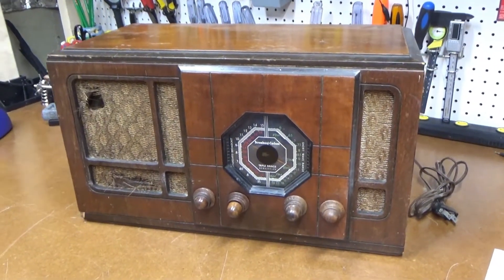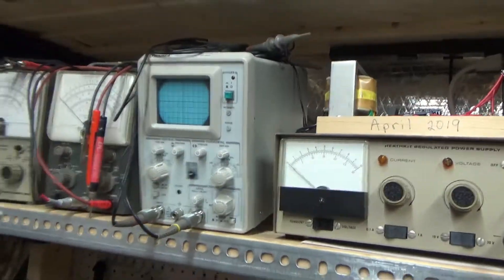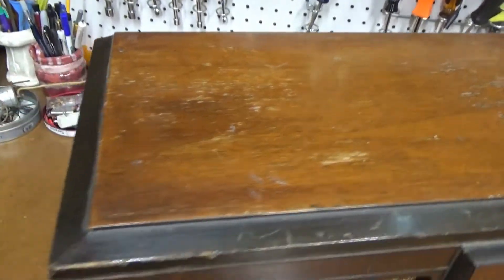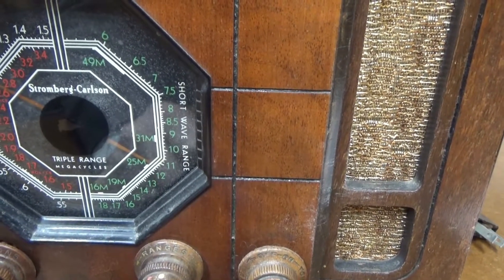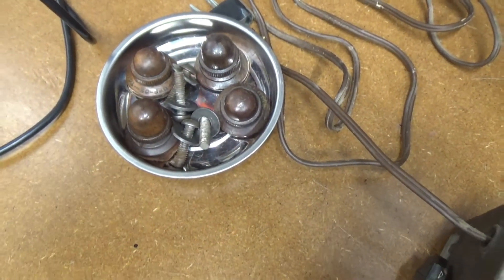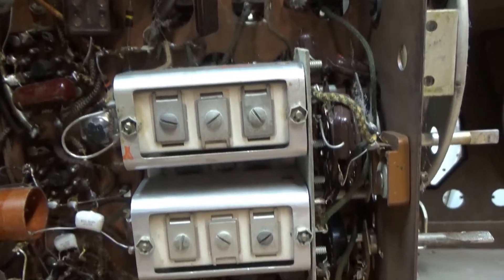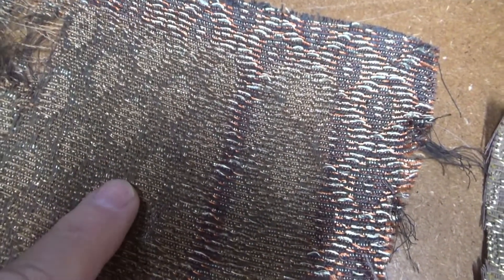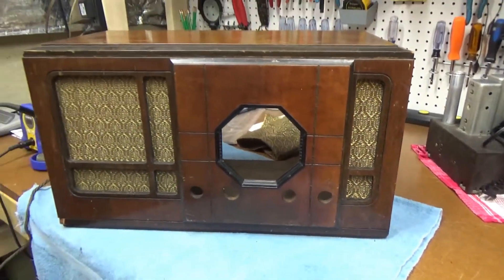1936 Stromberg-Carlson 130 H, mostly cosmetic restoration